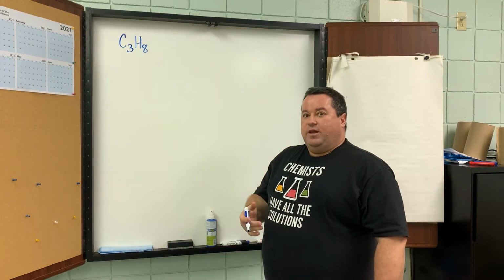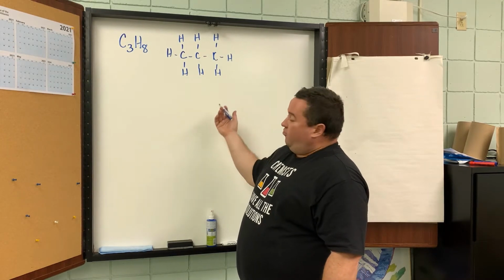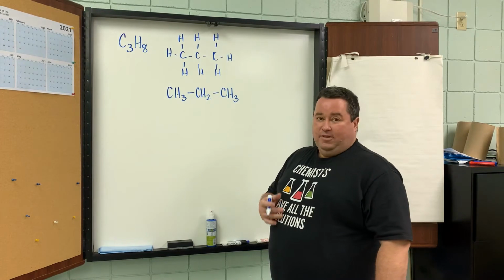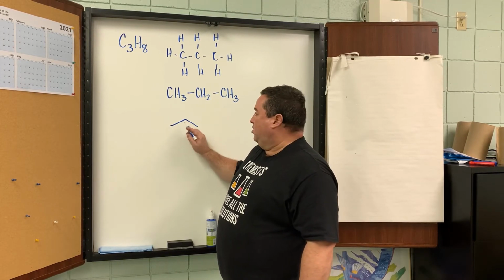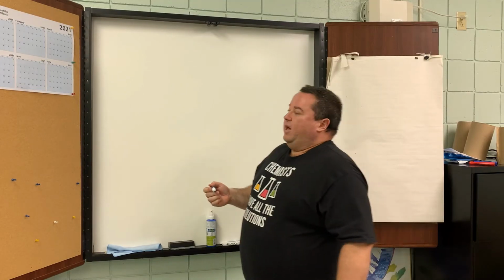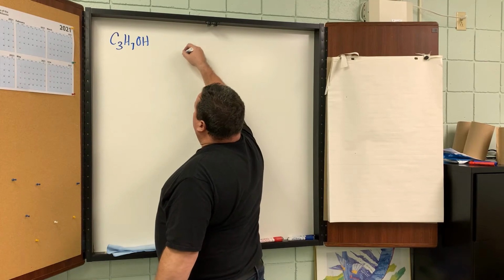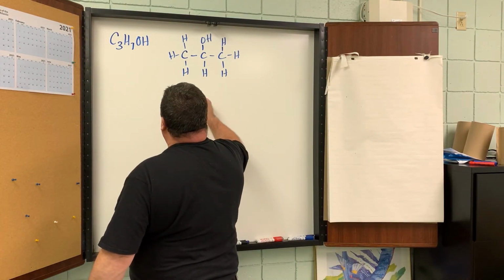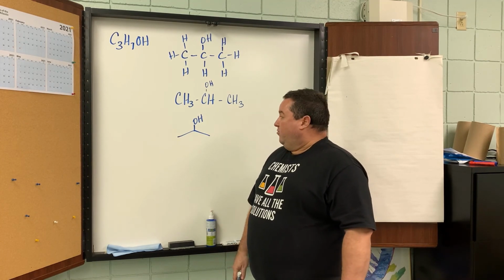Unit 1 Communication for Organic Chemistry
Structural, Condensed Structural, and Line-Angle Formulas necessary for communication in the course